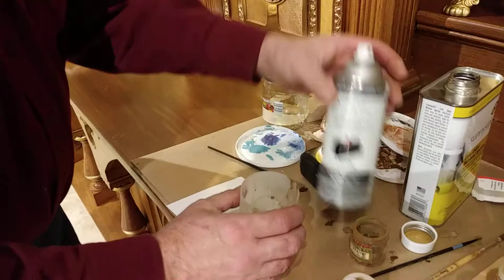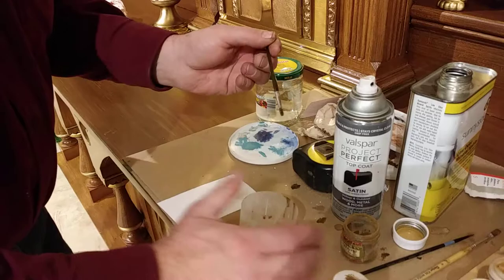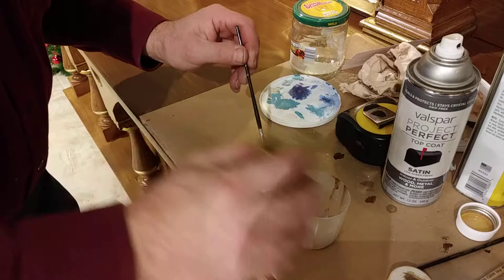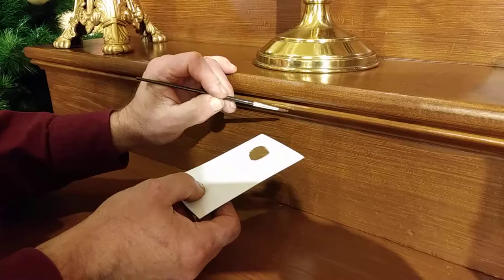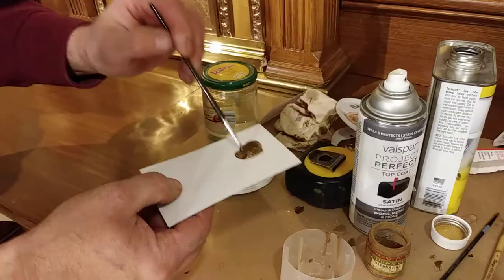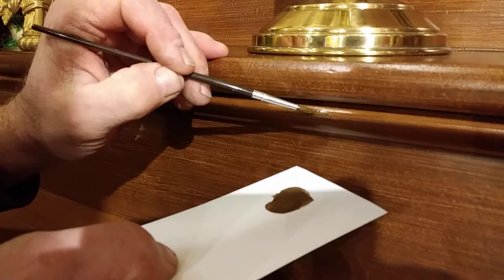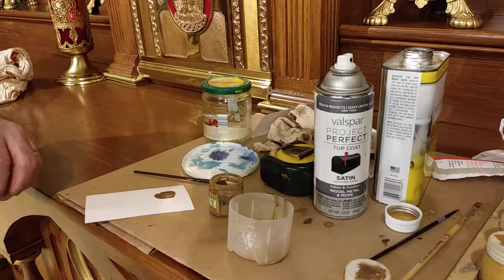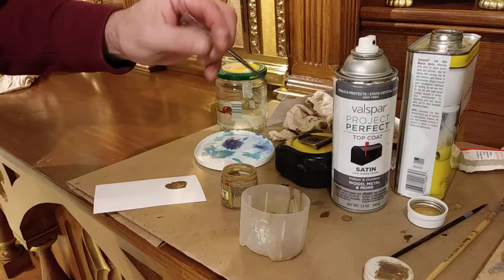Walbridge Altar Paint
Henningers